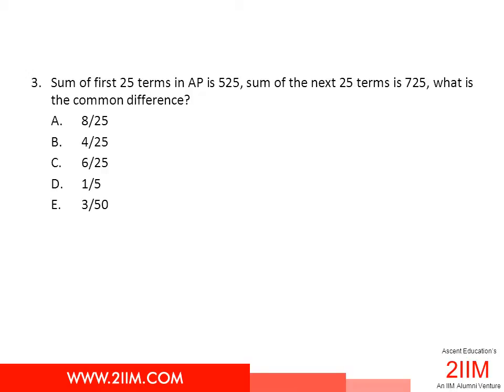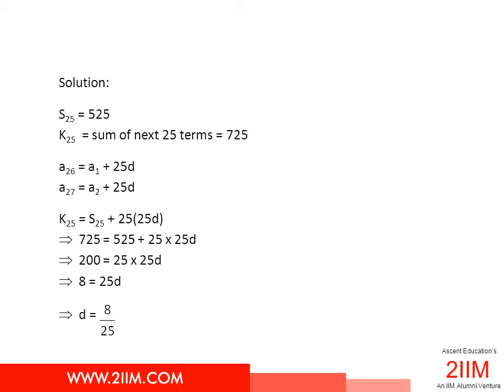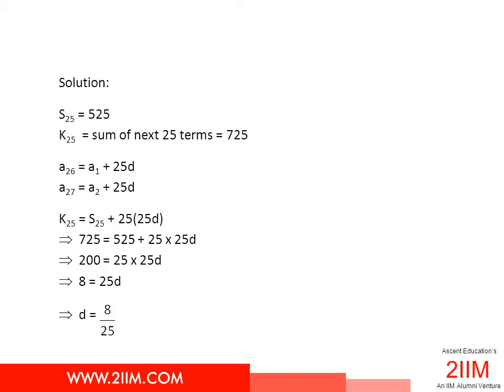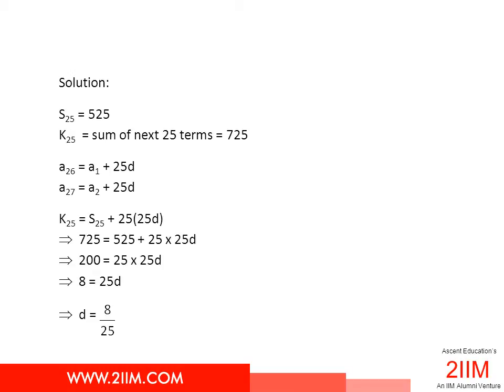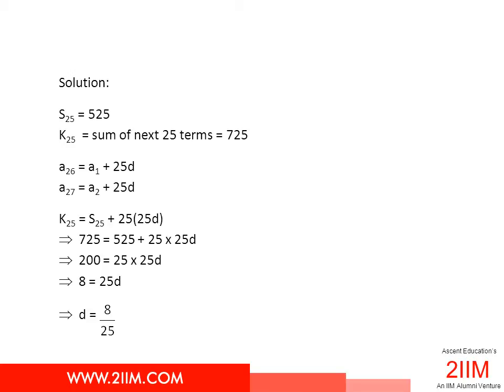CAT Preparation - Progressions Question 08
Question: Sum of first 25 terms in AP is 525, Sum of next 25 terms in is 725, What is the common difference ?

a) 8/25
b) 4/25
c) 6/25
d) 1/5
e) 3/50